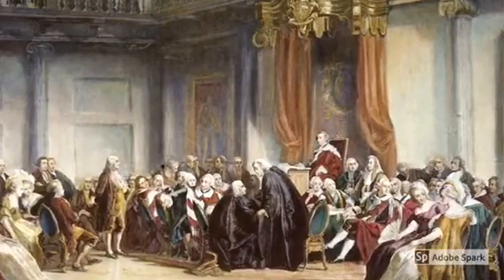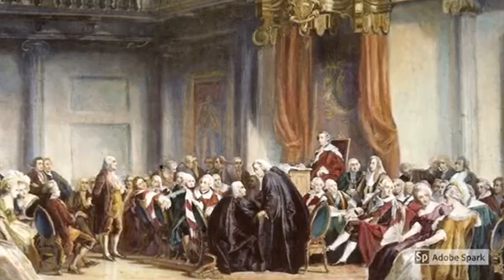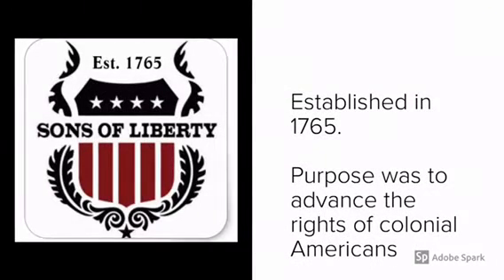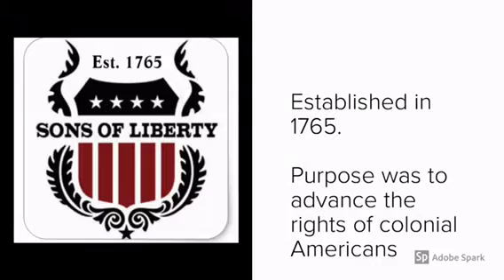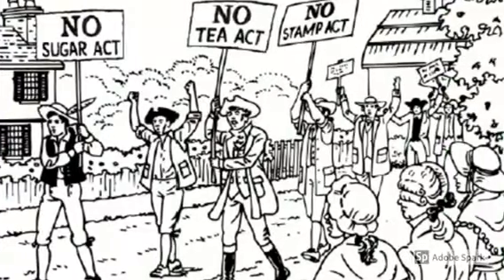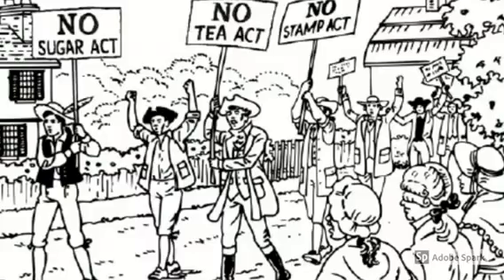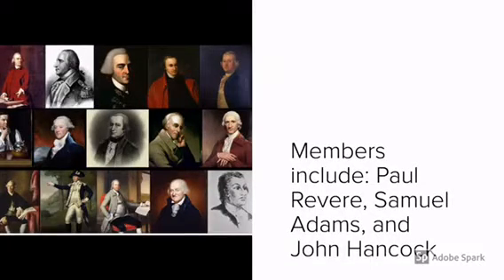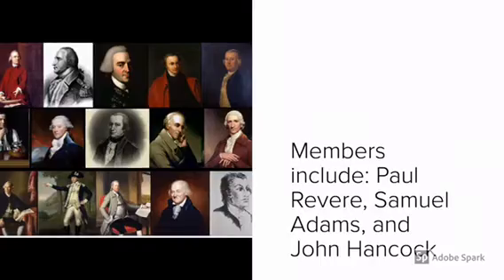Boston Tea Party Adobe Spark Video